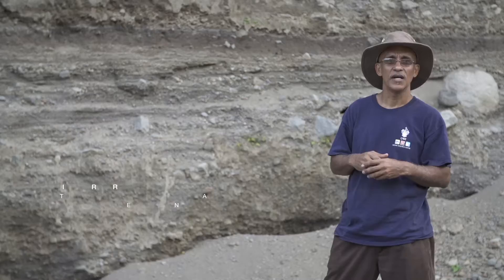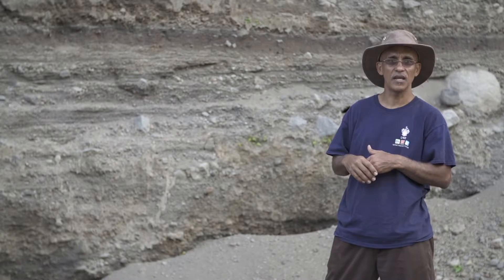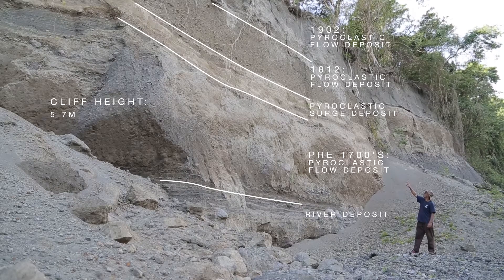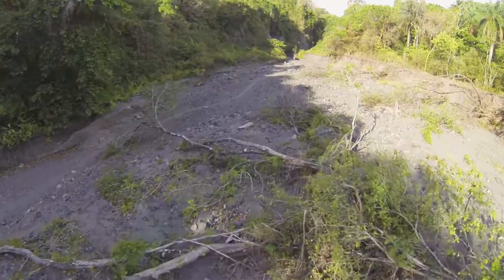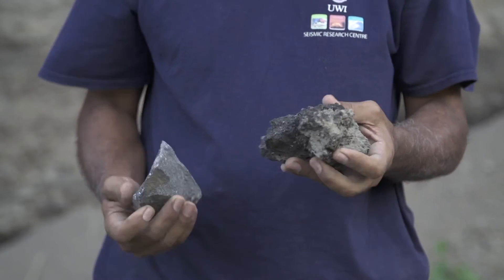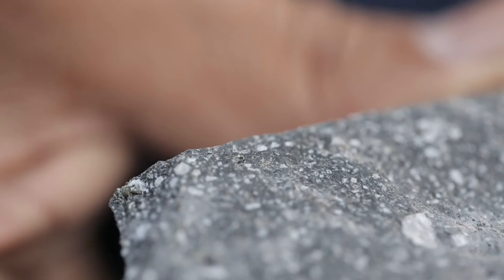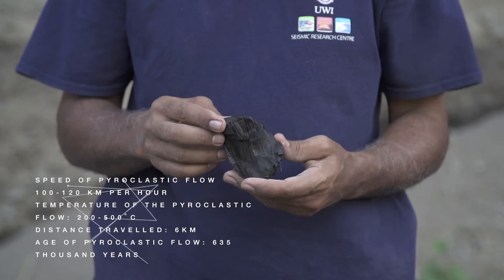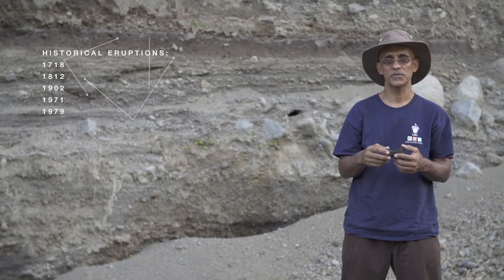3 River Deposits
Soufriere has had several large eruptions in historical times. In this short film, Dr Robertson explains how scientists can better understand the size and style of eruptions that occurred hundreds of years ago by studying the deposits that are left behind.